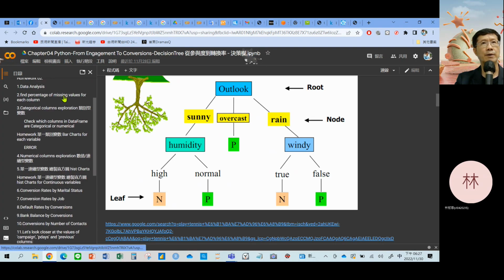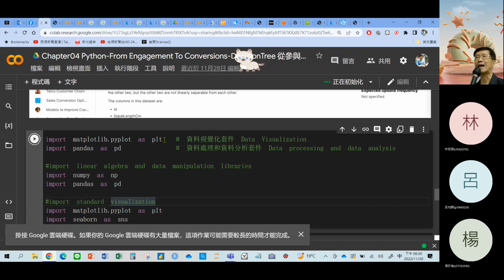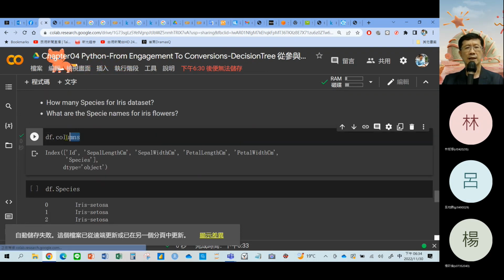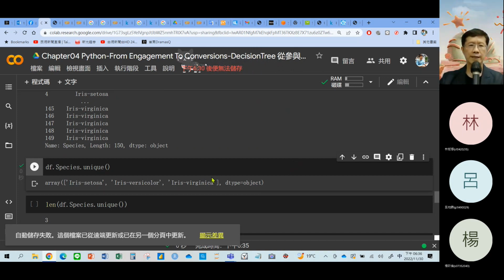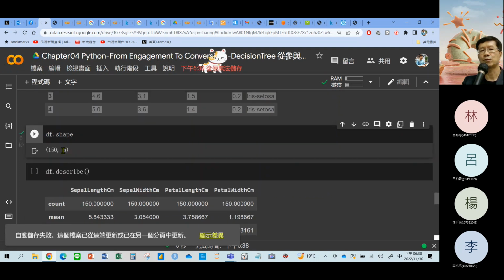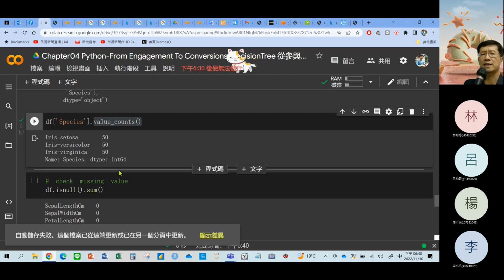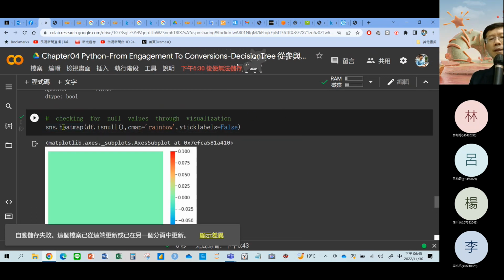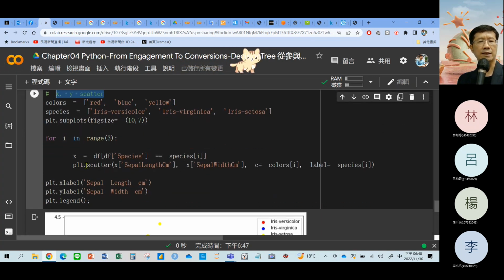行銷資料科學實務與應用使用Python機器學習為例 Chapter04 Python From Engagement To Conversions DecisionTree 從參與度到轉換率決策樹04